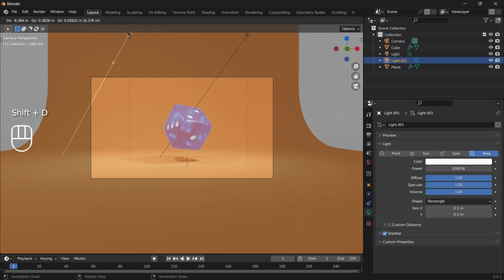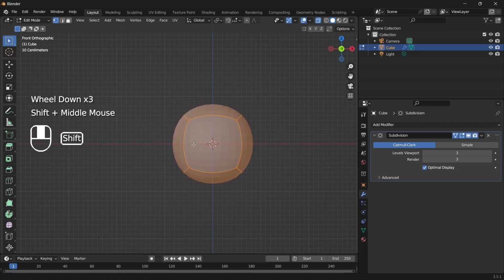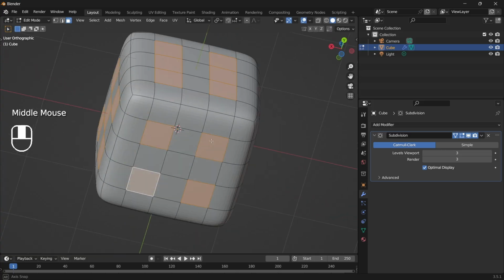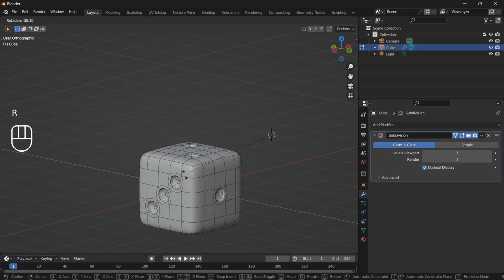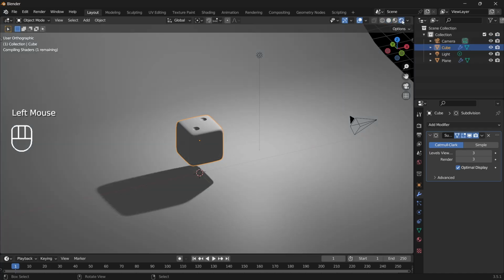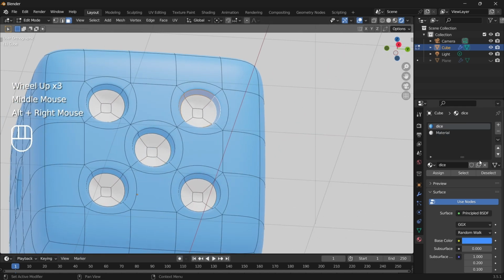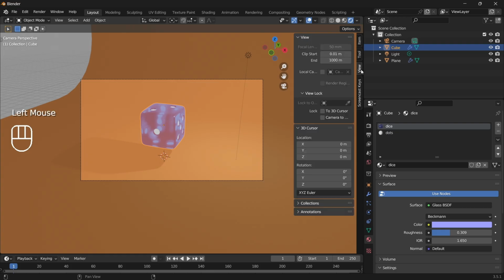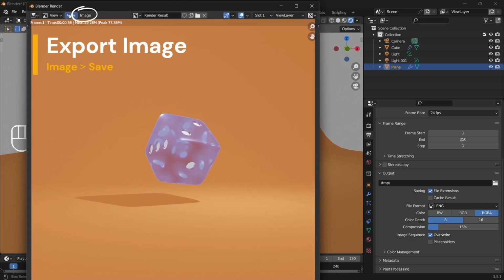Easy Modeling in Blender 3D : Dice Model : Intro to Modeling & EEVEE Render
About this video:
Welcome to your introduction to 3D modeling and rendering in Blender's EEVEE engine. You'll learn the basics of 3D modeling, modifiers, lighting, materials and render!